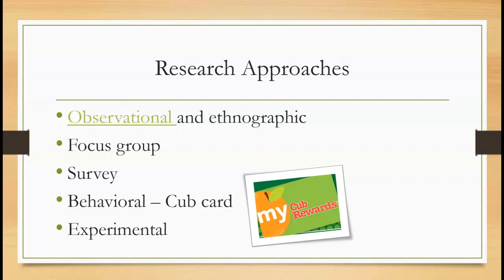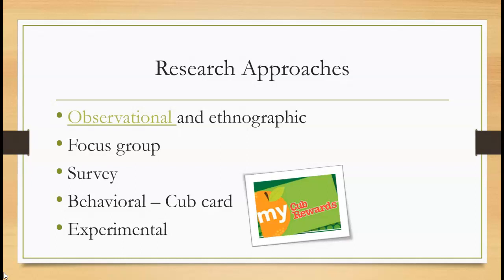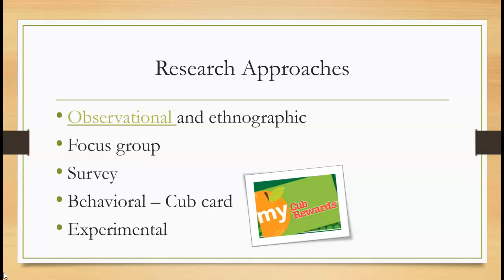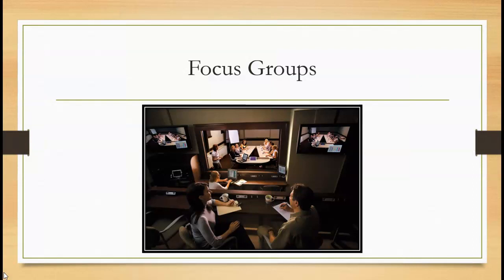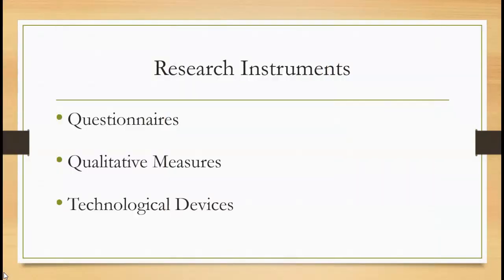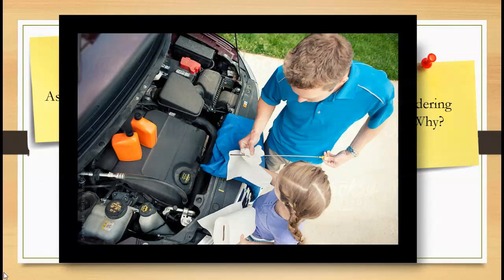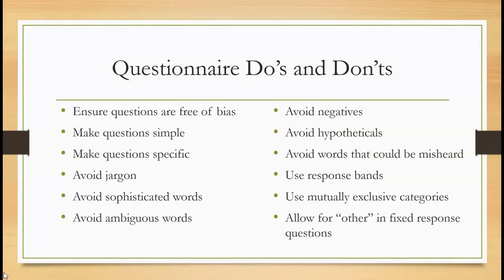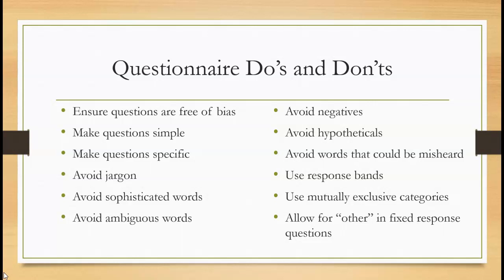Research Approaches 7.3